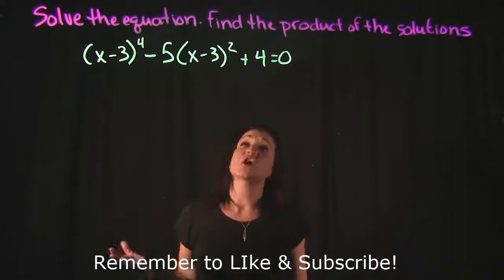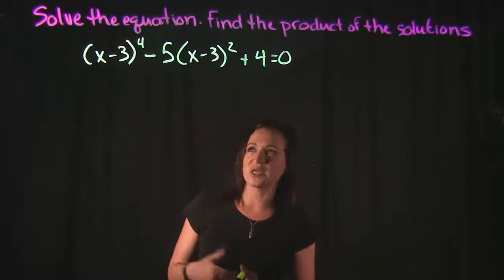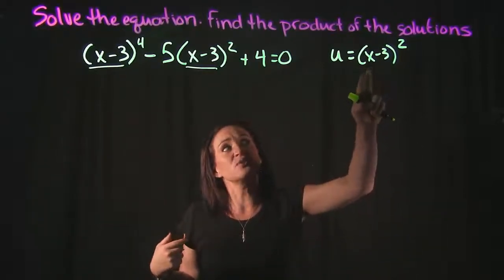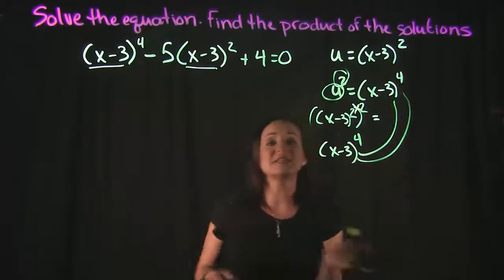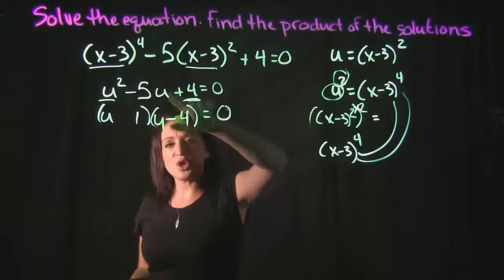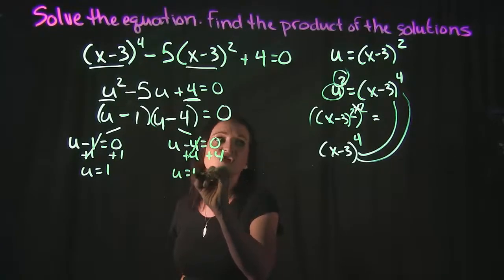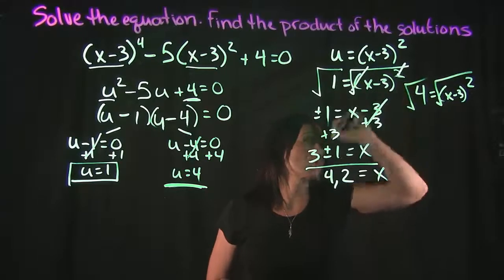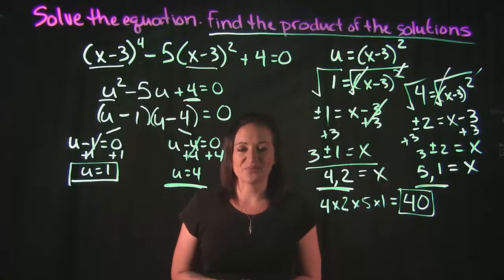Solve the equation using u substitution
This video covers one example on how to solve an equation using u-substitution.